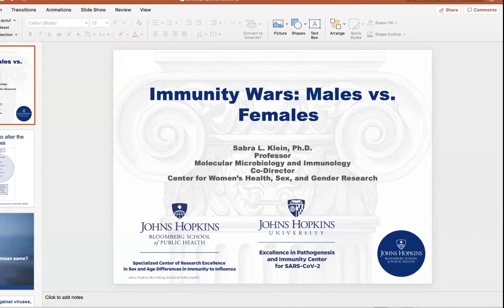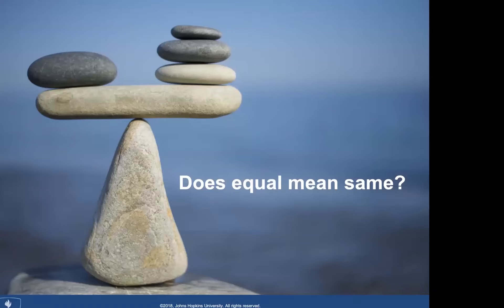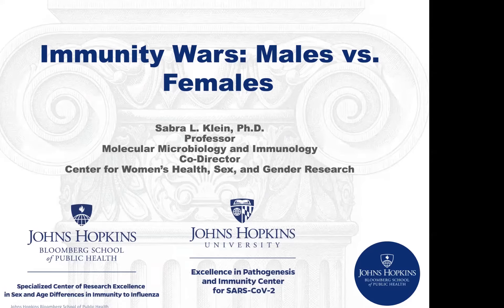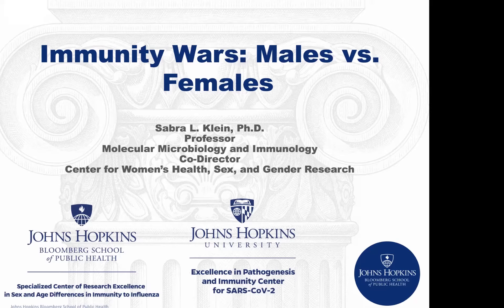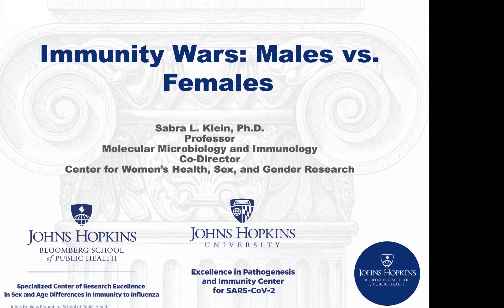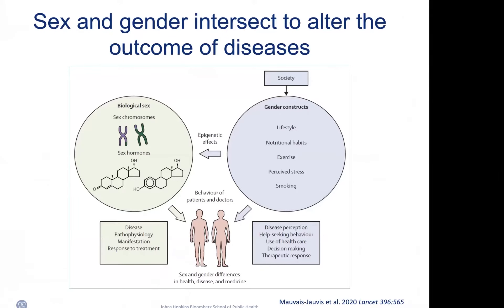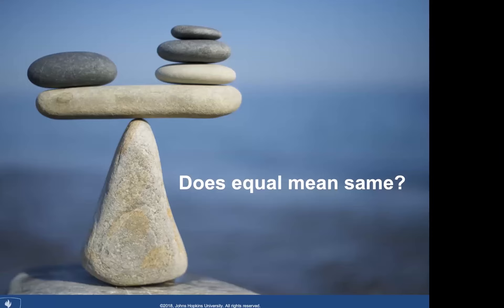2021 Science Writers' Boot Camp | Immunity War: Males vs Females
What happens when we consider sex differences regarding immunity? For decades, scientists disregarded the question, excluding women from their investigations. But now researchers like Sabra Klein are changing the field and examining the cellular and molecular mechanisms that cause males and females to differ in their immune responses to viral infection and vaccination.